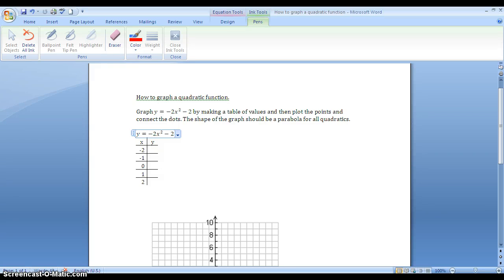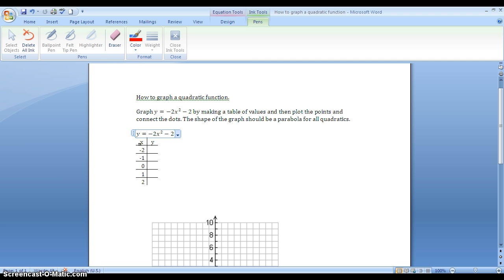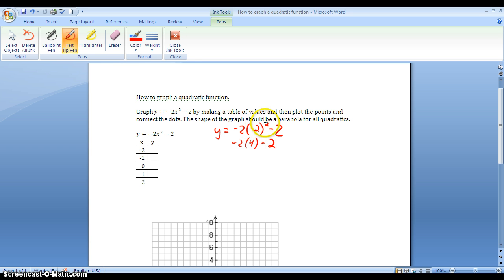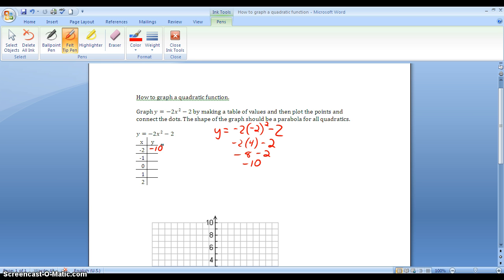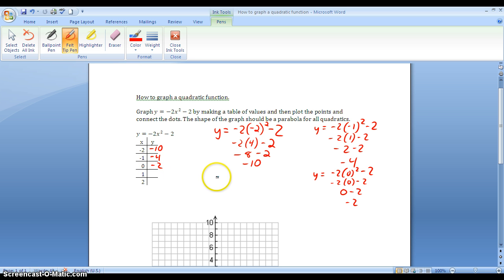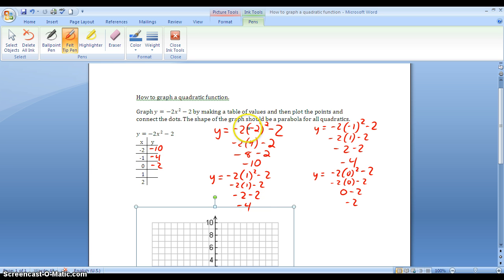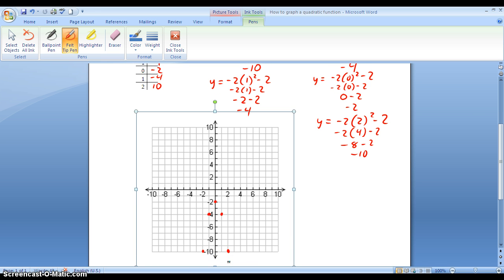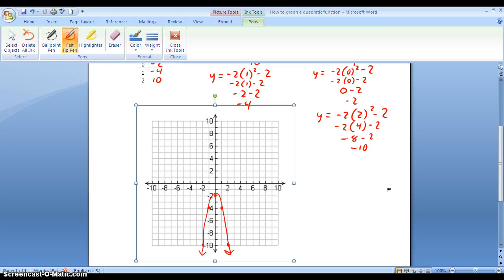Graphing a Quadratic Function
Graphing a Quadratic Function using A Table of values